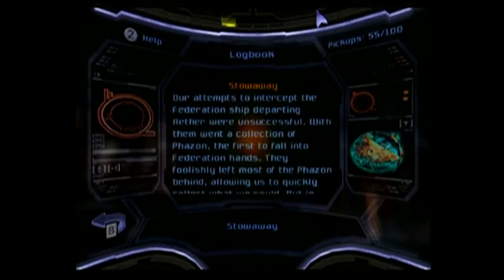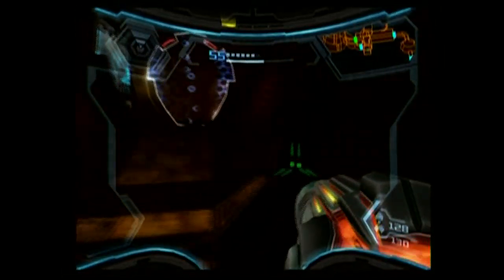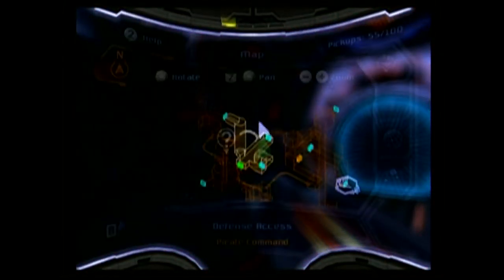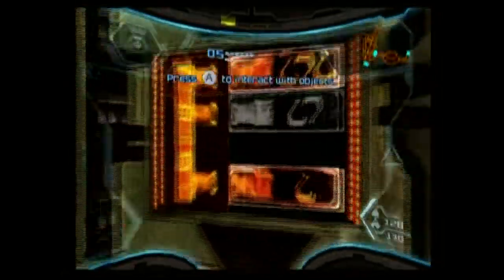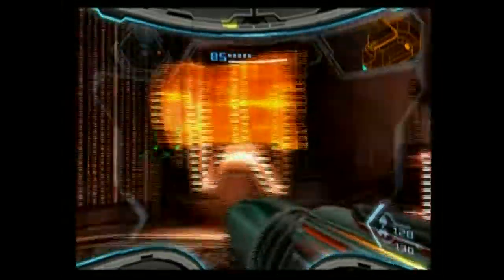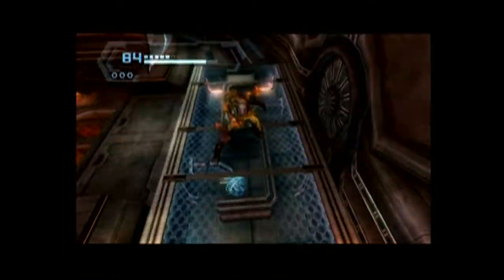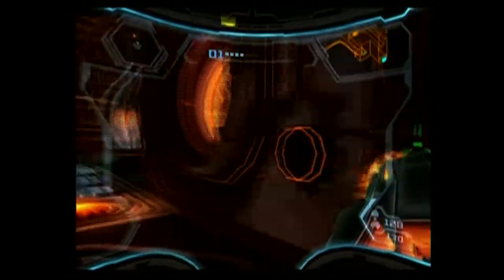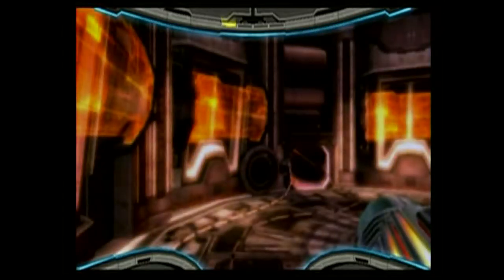Let's Play - Metroid Prime 3: Corruption (Episode 25) - Acidity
Seriously, how the hell did the Space Pirates turn their planet into...that?!  Remember to recycle kids...